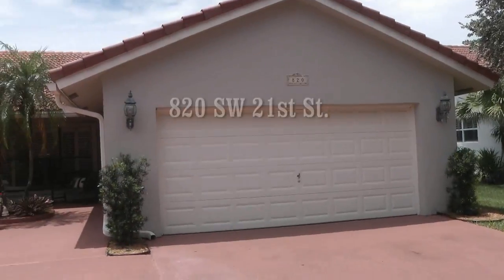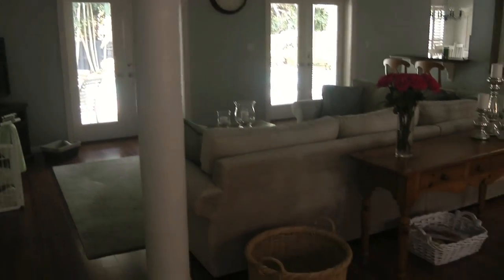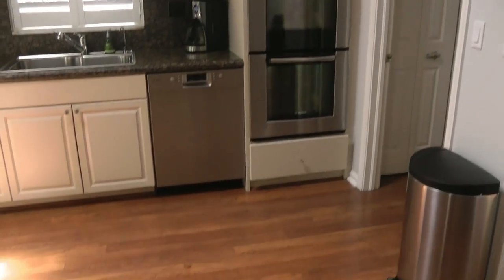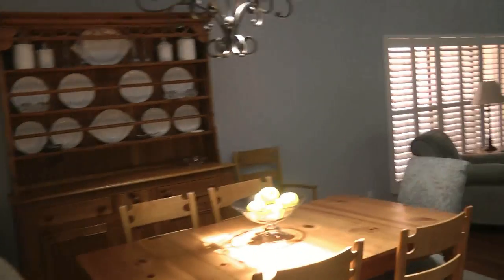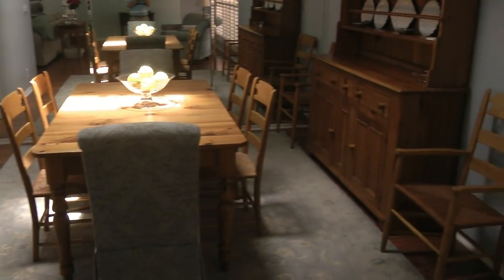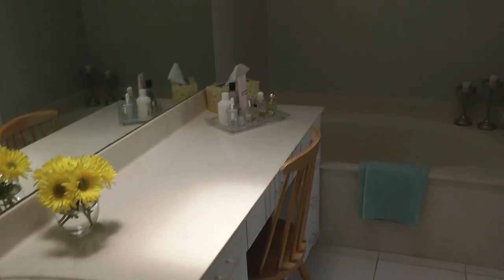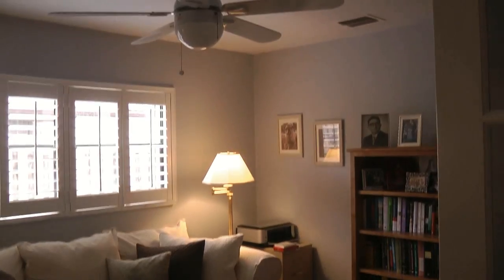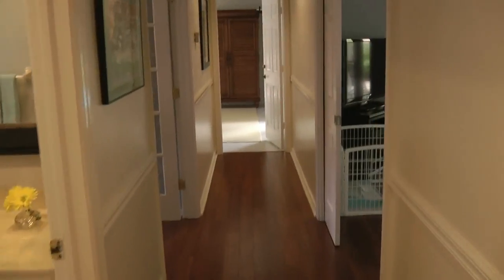Palm Beach Farms 820 SW 21st St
This exquisite breathtaking home is in the most desirable part of Palm Beach Farms.  It has been truly updated with all exterior doors (front, lanai, cabana bath) with therma tru smooth star fiberglass with energstar rating. New kitchen appliances, new Bosch heat pump water heater, fresh paint through out including but not limited to all ceilings, walls and crown moldings all throught out the entire house. It has an open and airy feel with brazilian wood flooring, brand new stainless steel Bosch appliances such as Bosch 500 series 30 inch induction cook top, Bosch 30" Masterpiece vent fan,Bosch Evolution 800+dishwasher, double built in oven and Bosch Linea 500 refrigerator. The kitchen has a large eatin area w granite counter tops, freshly painted wood cabinetry, beautiful heated pool, S Tile roof is only 2006, AC is 2008, pool pump is 2011, this will not last...